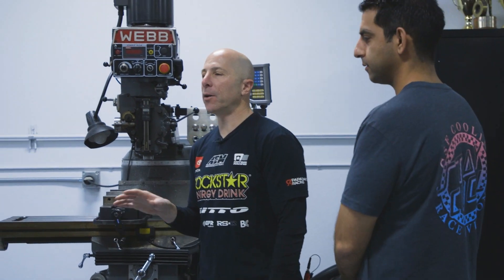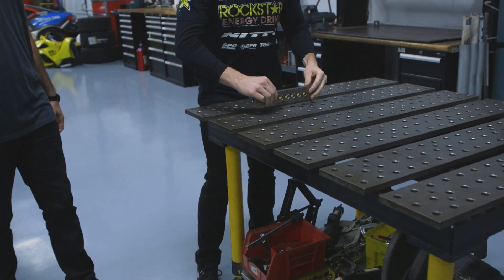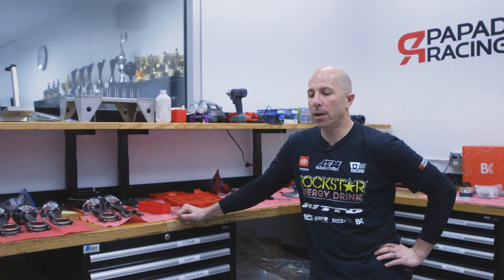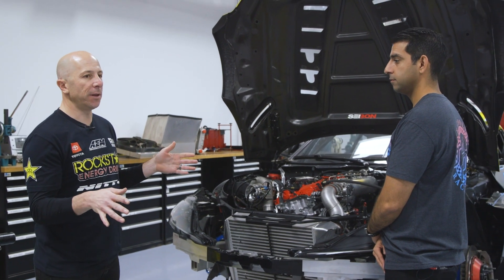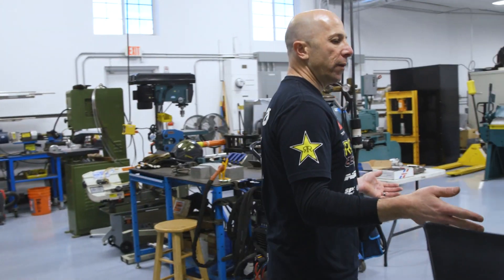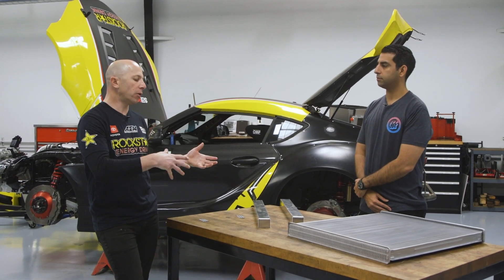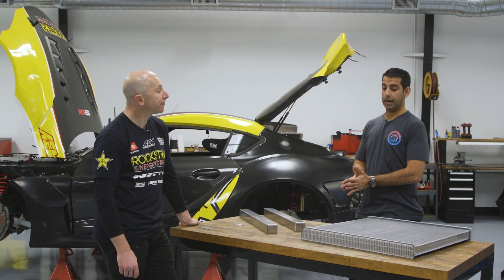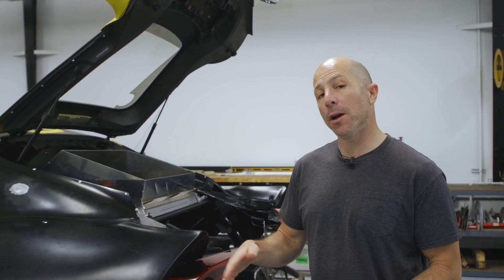How to COOL a Drift Car with CSF Cooling & Papadakis Racing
CSF Cooling has jumped on board as the official cooling supplier for the Papadakis Racing A90 Toyota Supra Formula Drift car, driven by Fredric Aasbo.

CSF visits Papadakis Racing to meet with owner, Stephan Papadakis, to go over the plan for the cooling system for the 2021 season and also take a trip down memory lane through the years of Papadakis Racing, as well as a shop tour behind-the-scenes of building a championship winning race program.

• Custom-Spec Triple-Pass Radiator Featuring a 2-Row 42mm CSF Core w/ CSF’s B-Tube Technology